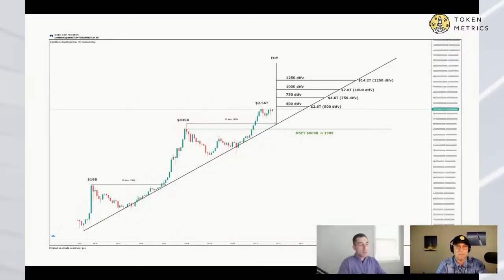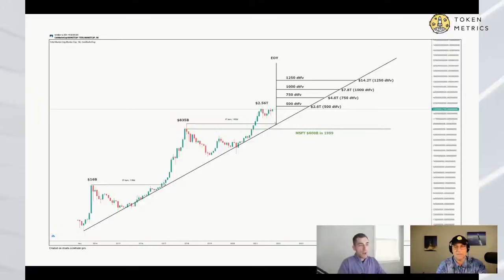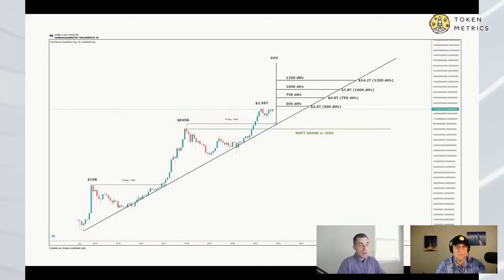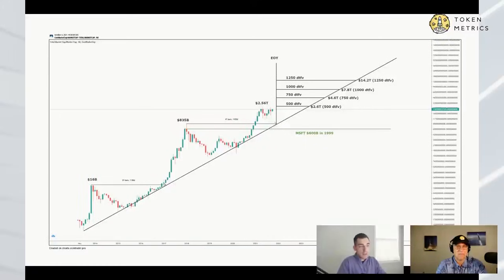Buying On a Trendline? Total Crypto Market Cap Chart | Crypto Technical Analysis | Token Metrics AMA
Buying on a trendline?

Total crypto market cap chart.